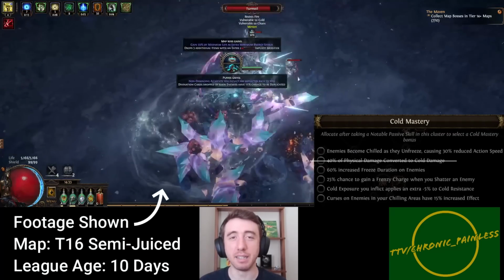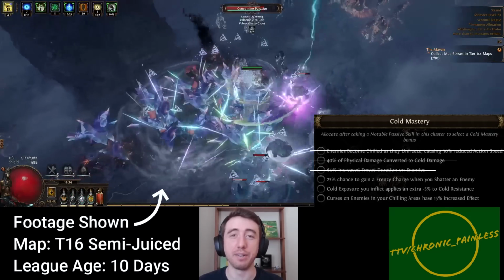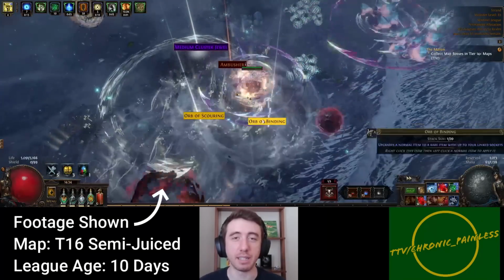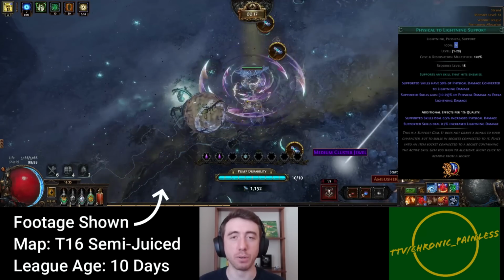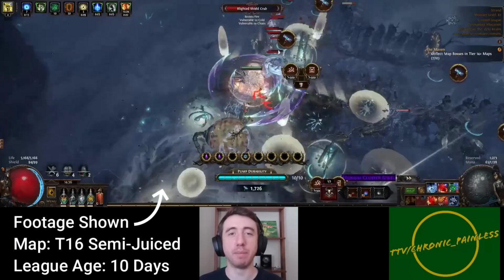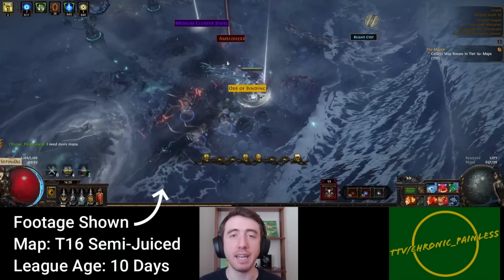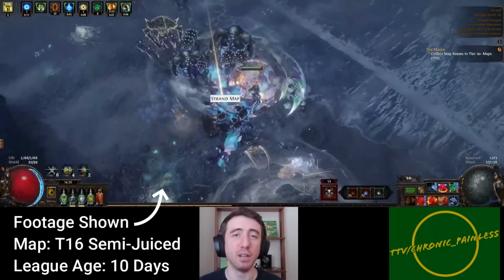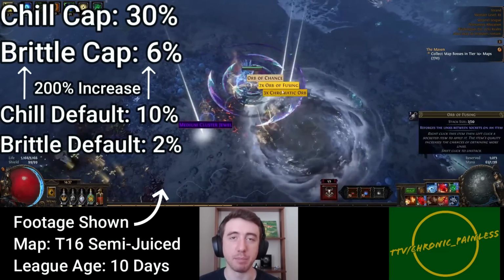Blade Vortex POE 3.19 League Starter Build Guide for Lake of Kalandra (Full Patch Notes Update)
This Path of Exile league starter build guide is the full patch notes update to the Balance Manifesto Based Guide I posted last week

As expected, BV itself remained untouched by the 3.19 Nerfpocalypse, but there's still plenty to talk about.

Sadly, my meme intro, which I consider my masterpiece, was too hot for YouTube, but I'll post it in the Discord
I don't monetize my videos, but this one would have been straight up blocked/invisible in 90% of the world if my dispute failed, so please accept my apologies for this awkward compromise.

Check out the "Notes" section of the POB below for the FULL step-by-step guide.

POB (based on Full 3.19 Patch Notes and the POB Fork Partial 3.19 Update. Added Shield Charge Option)
^^^Last Updated on Aug. 19th^^^

Make sure you have the latest version of the POB Community Fork

00:00 Meme Intro
00:08 Guide Intro
00:29 Hrimsorrow "Rework"
01:52 What if Hrimsorrow Aren't 1C?
03:04 Brittle Ground Bug FIXED
04:31 Death Rush
05:12 Obliteration
06:19 Bitterdream
07:02 Trickster!?!?
08:24 Outro